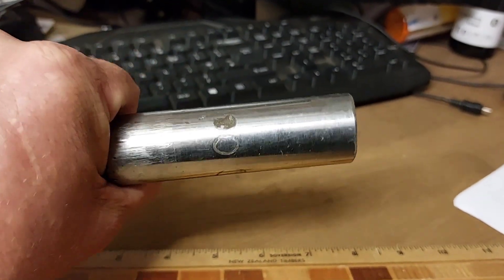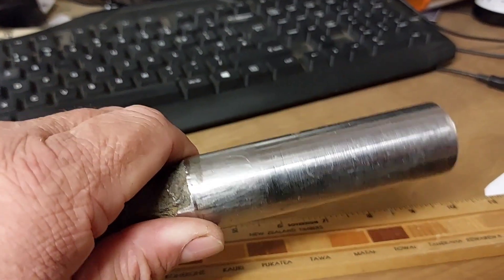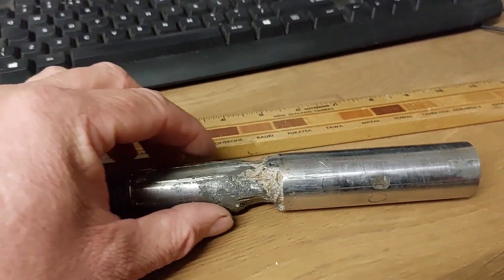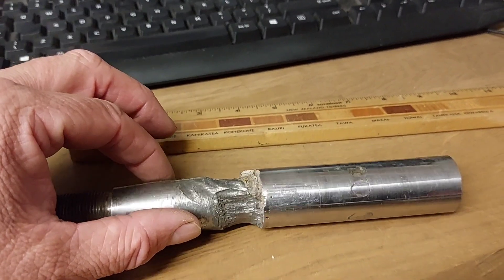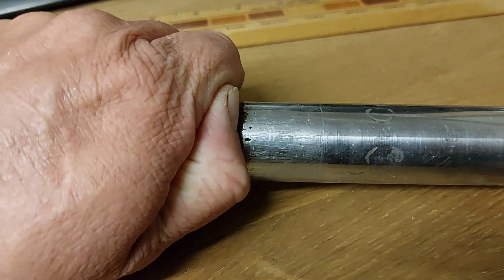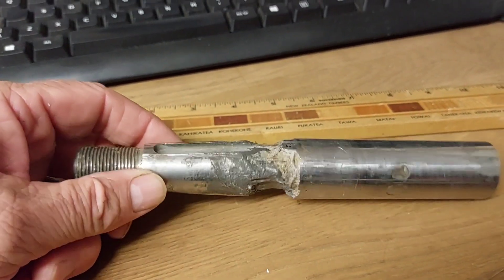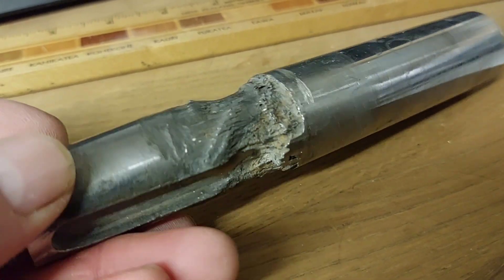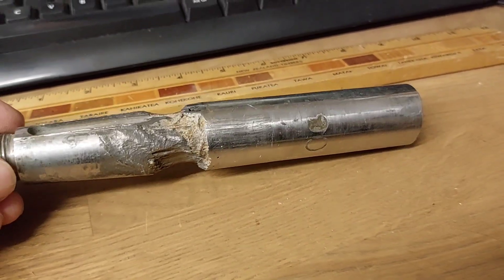Serious crevice corrosion on a stainless steel propeller shaft.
Here is one of the best examples of crevice corrosion I've ever found on a propeller shaft.
this shaft was manufactured from Duplex stainless steel.  The taper on the shaft and within the replaced propeller did not fit correctly.